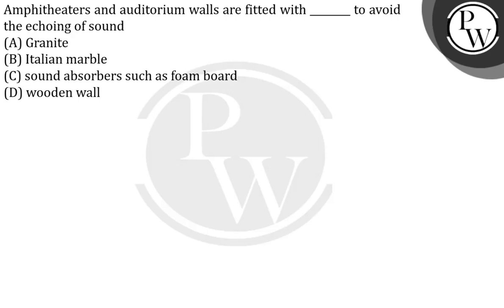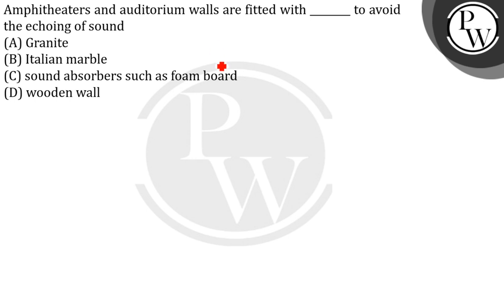Amphitheaters and auditorium walls are fitted with ------------ to avoid the echoing of sound....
Amphitheaters and auditorium walls are fitted with to avoid the echoing of sound 📲PW App